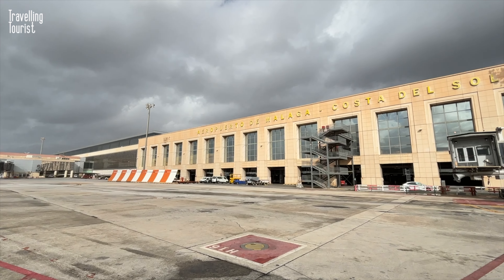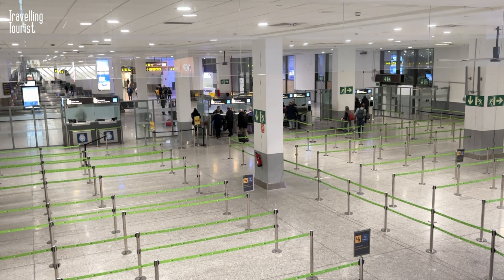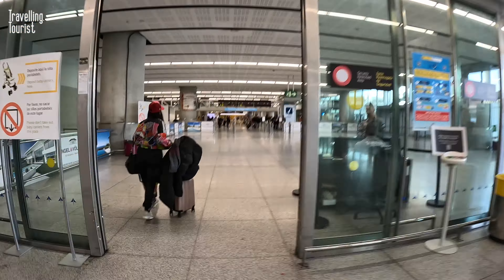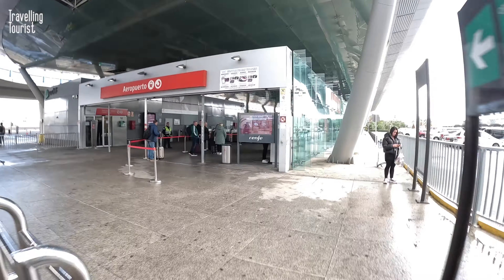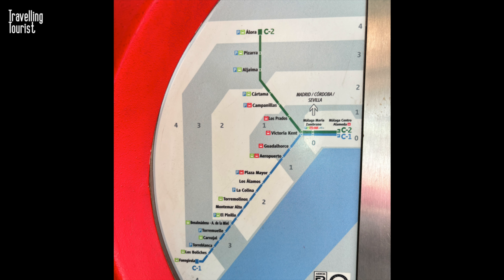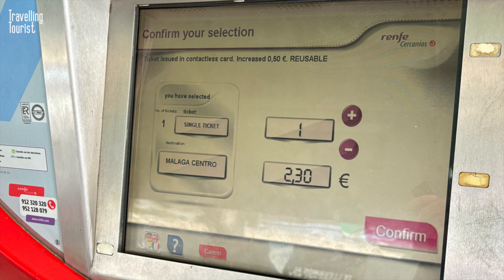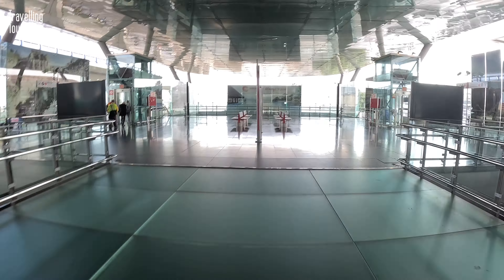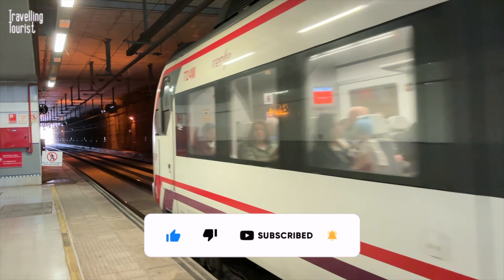Malaga Airport to Malaga City Centre by TRAIN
Arriving at Malaga (Málaga) Costa del Sol Airport (AGP) and need to get to the city centre?
The quickest way is by train (metro).
In this video I'll show you where you can get the train at the Airport, how to buy a train ticket at Málaga airport, and where to catch the train.

0:00 Arriving into Malaga Airport
0:13 How to navigate through Malaga Airport
0:44 How much is a bottle of water at Malaga Airport?
0:53 Finding your way out of Malaga Airport
1:30 Where to catch the Malaga Airport Train
1:40 How to buy a Malaga Airport train ticket
3:00 How to get to catch the train